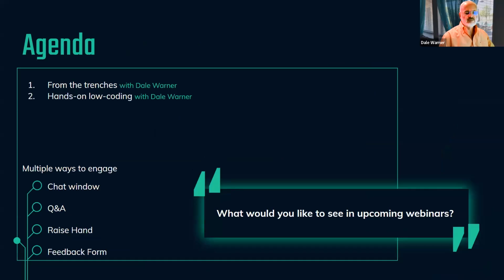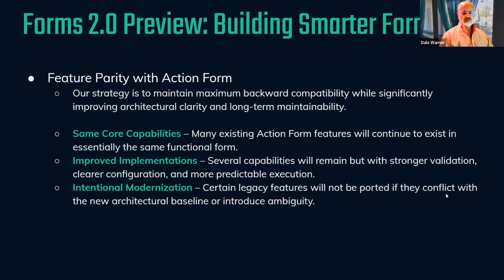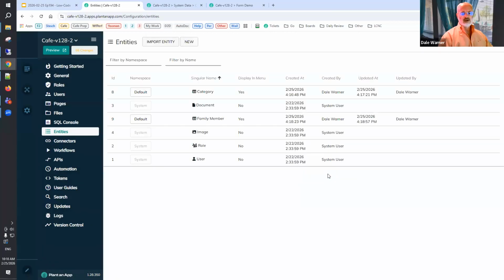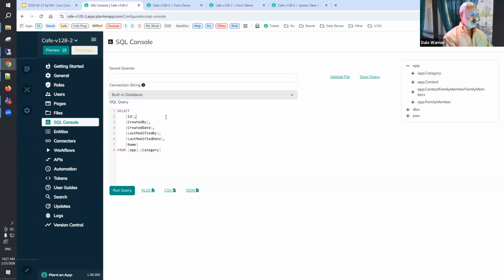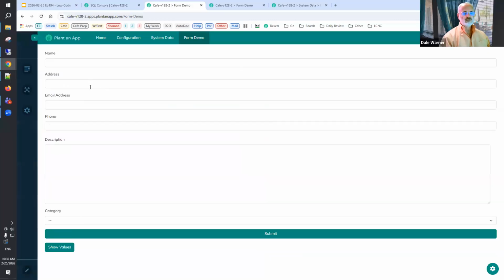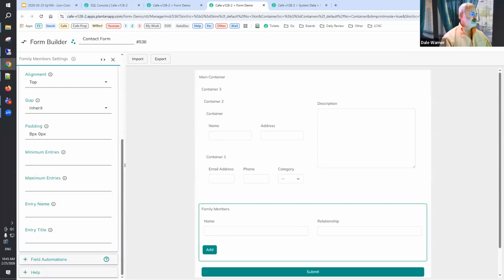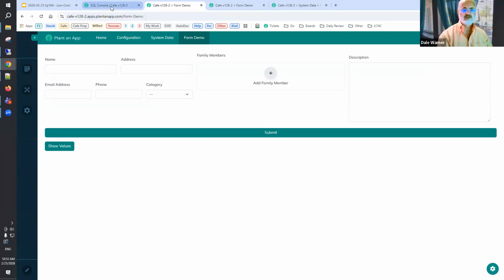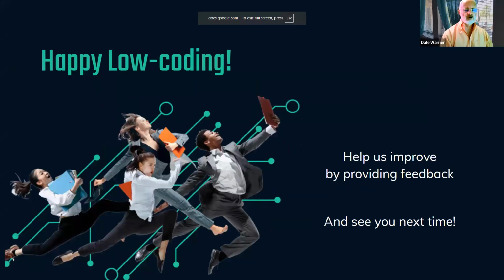Forms 2.0 Preview: Building Smarter Forms in Plant an App | The Low-Code Café #194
In this episode of the Low-Code Café, hosted by Dale Warner, viewers are introduced to the Forms 2.0 preview, focusing on building smarter forms with Plant an App. The session begins with an overview of the current releases, including installing hot fixes and upgrading to newer versions. The episode delves into the features of Forms 2.0, covering security measures, field types, and showcasing the improved form-building experience. There is a demonstration on creating a contact form through the new layout, highlighting the use of containers for layout enhancements and a repeater control for extended functionality. The episode concludes with a Q&A session addressing queries on release dates, licensing, and conversion of existing action forms.

00:05 - Introduction and Overview
00:40 /// Introduction of the host

02:12 - From the Trenches of Support
02:12 /// Discussion on current releases
03:10 /// Explanation on installing hot fixes
04:32 /// Discussion on upgrading to a higher release

07:28 - Forms 2.0 Preview
10:54 /// Discussion on the new form building experience
12:45 /// Explanation on security in Forms 2.0
13:30 /// Discussion on field types in Forms 2.0
14:20 /// Demonstration of Forms 2.0

15:47 - Building a Contact Form
16:00 /// Discussion on creating entities
22:04 /// Adding a module to the page
22:31 /// Configuring the form

22:26 - Introduction to the New Layout
23:04 /// Adding a text box to collect fields
24:33 /// Configuring the basic functionality of the form

25:37 - Creating a Contact Form
27:45 /// Using SQL to populate a dropdown menu
29:00 /// Testing the contact form

37:20 - Improving the Layout with Containers
37:44 /// Setting the direction of containers
38:02 /// Arranging fields side by side using containers

41:57 - Adding a Repeater Control
42:56 /// Configuring the repeater control
45:10 /// Using tokens to display the member name

55:55 - Question and Answer Session
56:01 /// Discussion on release date and licensing
58:07 /// Discussion on conversion of action forms
59:12 /// Discussion on repeaters within repeaters and initialization of controls